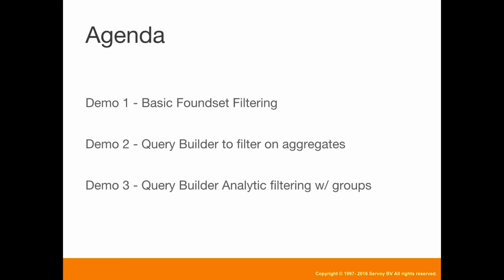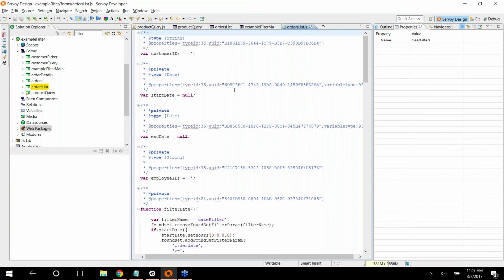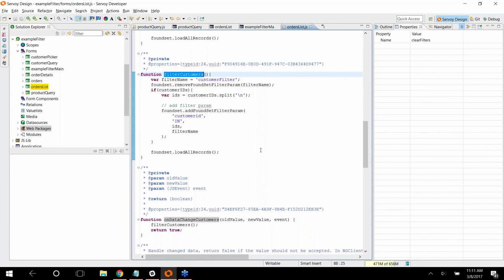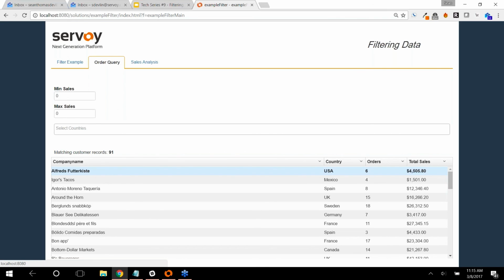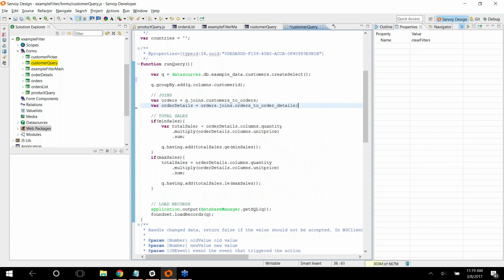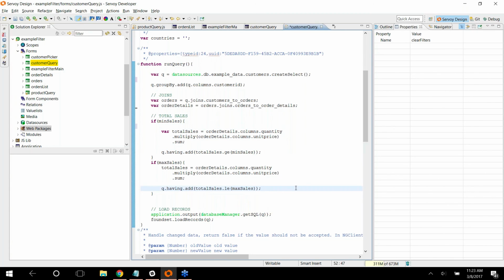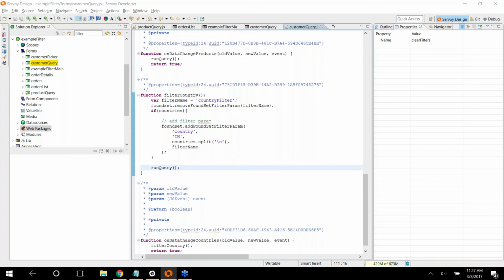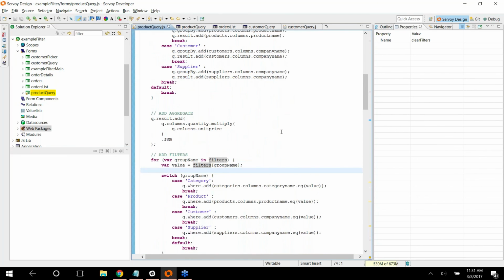Servoy tech webinar series 9: filtering data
In this 30 minute session we discuss best practices of filtering data